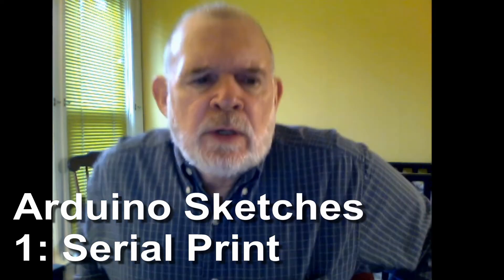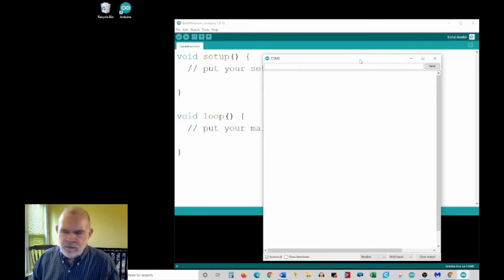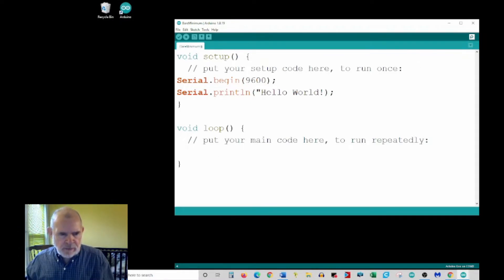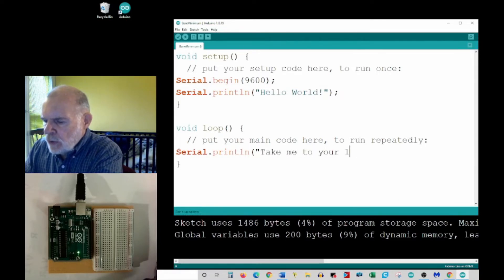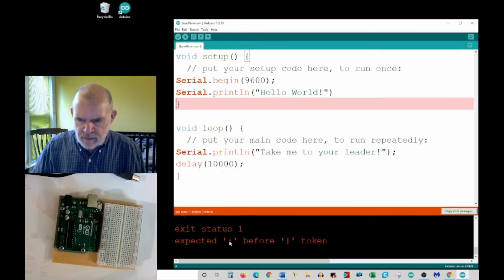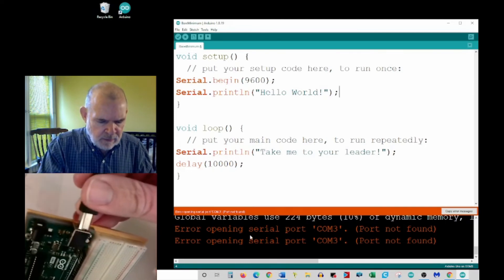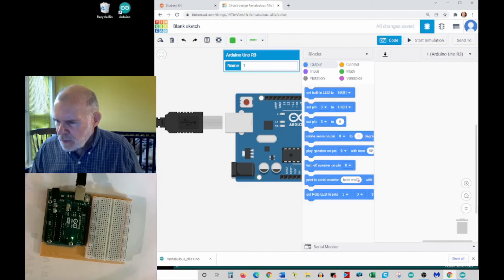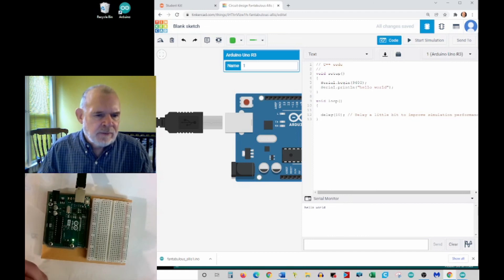Arduino Sketches 1: Serial Print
This video is one of a series reviewing the lessons from the Arduino Student Kit, designed for young students, to teach coding and electronics.

This particular video shows how to print text from the Arduino on the Serial Monitor.

The sketch used in this video is pasted below.
You can copy/paste the text between the lines either into the Arduino Integrated Development Environment or into the code section of TinkerCAD Circuits.
// C++ code
void setup()
  Serial.begin(9600);
  Serial.println("Hello World");

void loop()
  Serial.println("Take me to your leader!");
  delay(5000);
  delay(10); // Delay a little bit to improve simulation performance